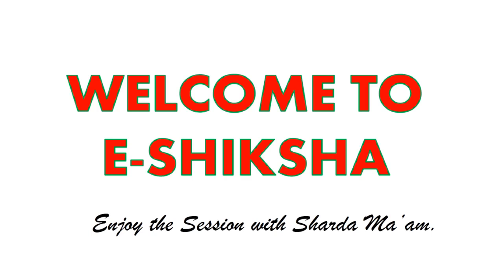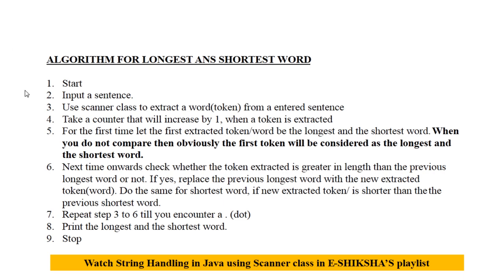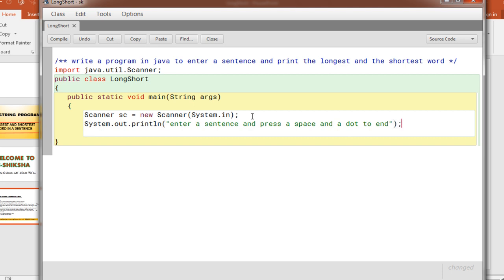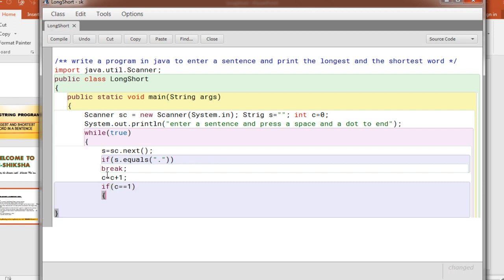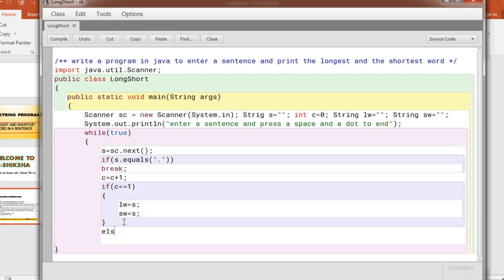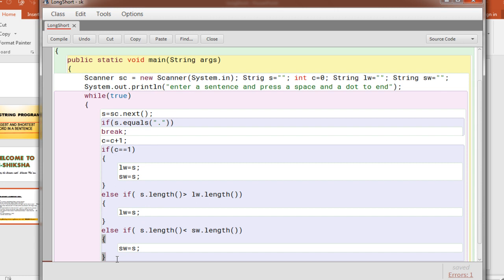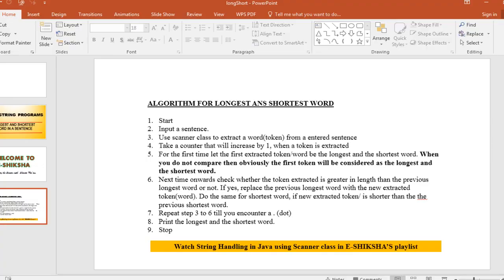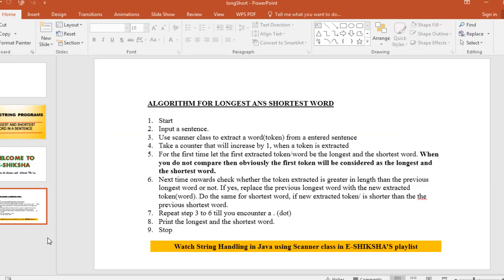Java Program to find longest and shortest word/WordCount E-SHIKSHA